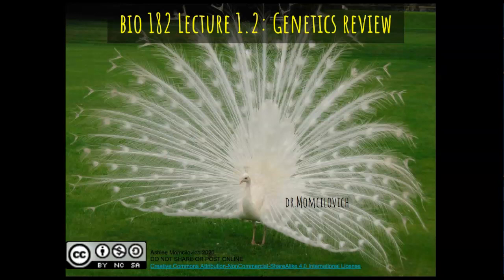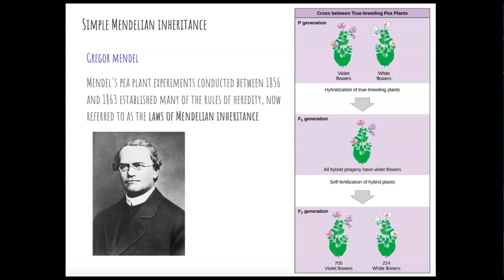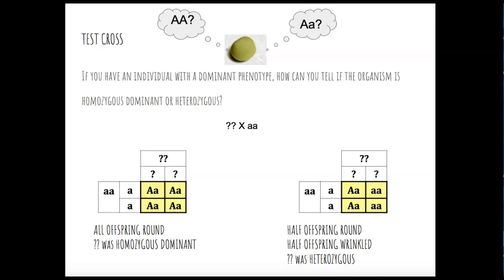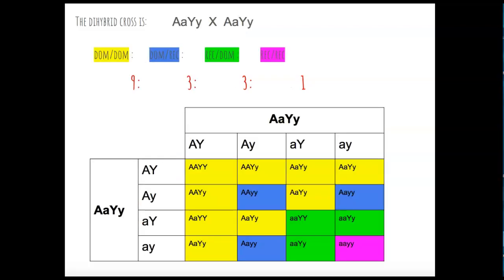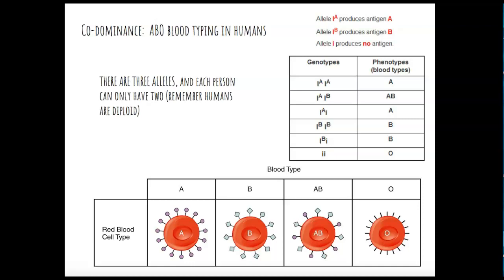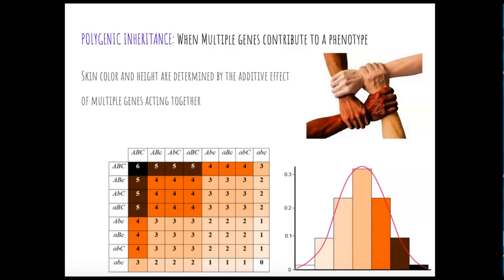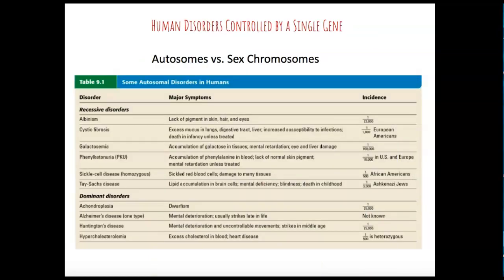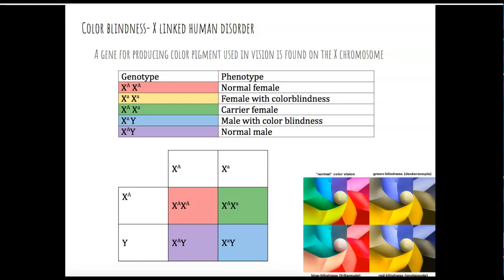L1 2 BIO 182 Genetics